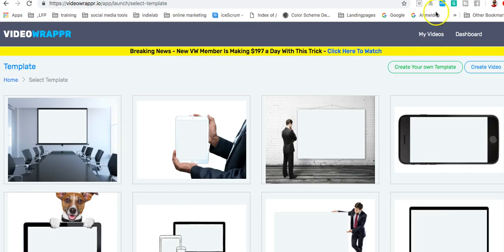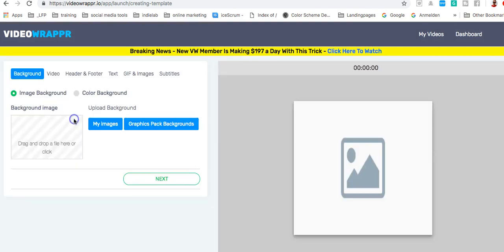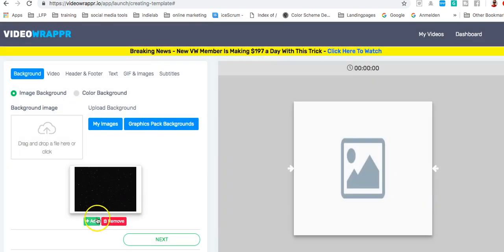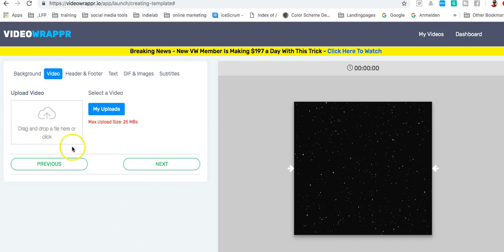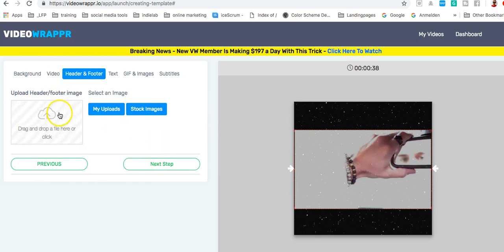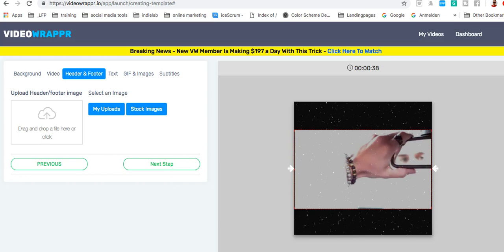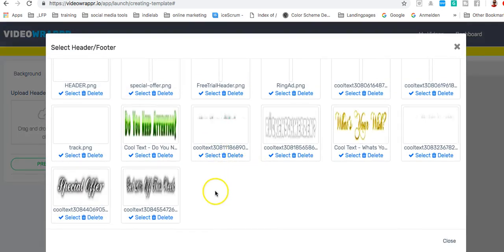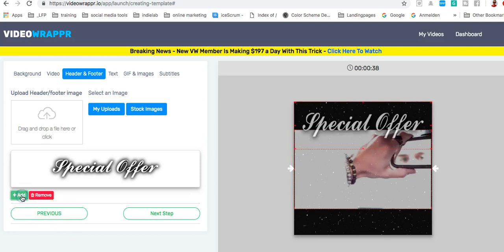How To Make Facebook Video Ads - Create Attention Grabbing Facebook Videos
Pau Lynch built the World's First VideoWrappr Software Allows You To Create Amazing Eye-Popping, Attention Grabbing Viral Videos That SkyRocket Engagement For ANY Business... In Less Than 3 Minutes!

We all know video is still absolutely killing it everywhere!.

And we also know that the market loves genuine quality, shiny tools that work, get proven results and that are 'world firsts'.
VideoWrapper is here to make sure your customers massively increase their video engagement, with a ground breaking, first to market tool that gives them results of 'Pro Marketers' without the price tag.